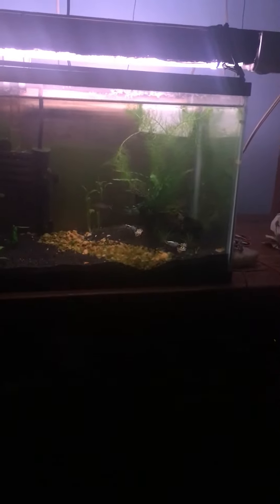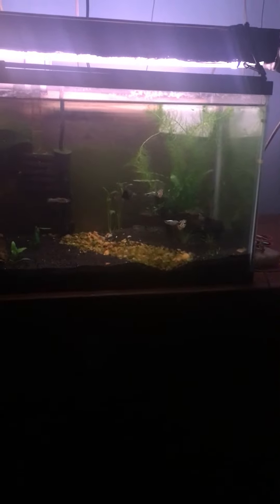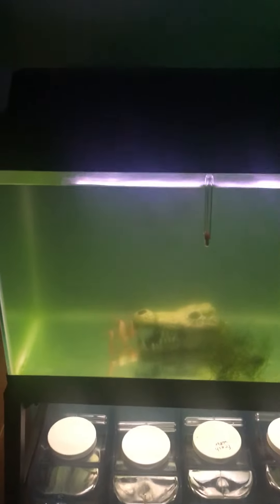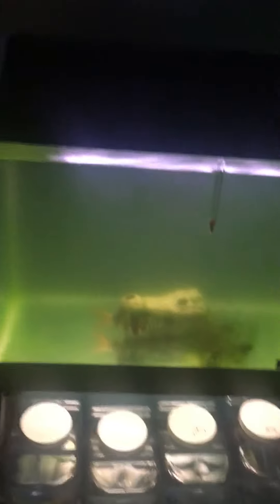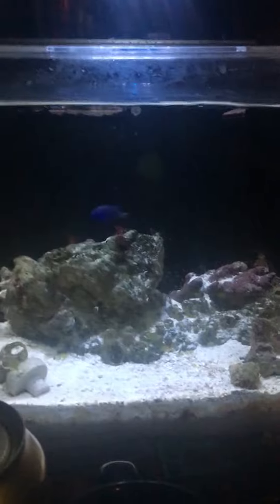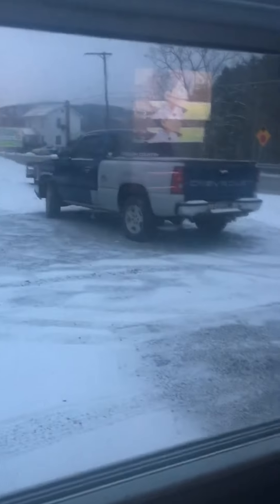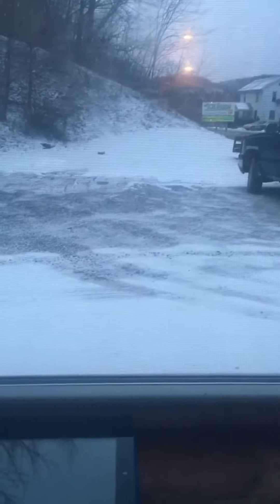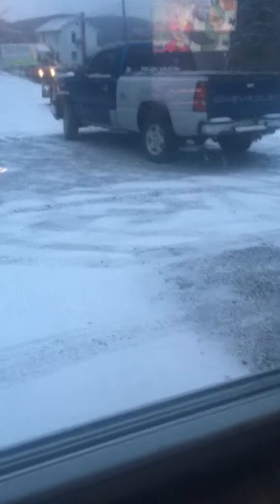New 20 gallon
Picked this tank up for $20. Drained it, moved it and refilled it in the living room. The clown loach is for sale